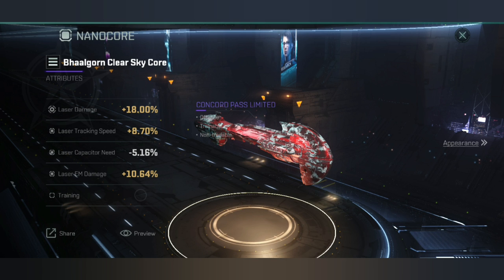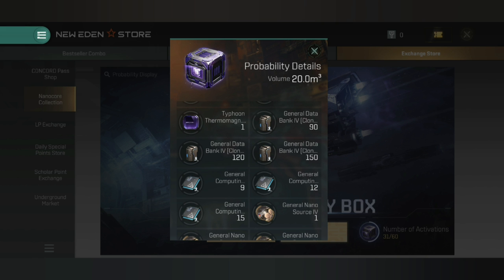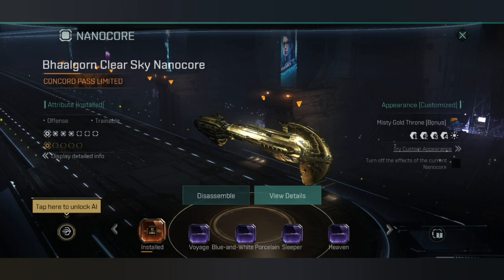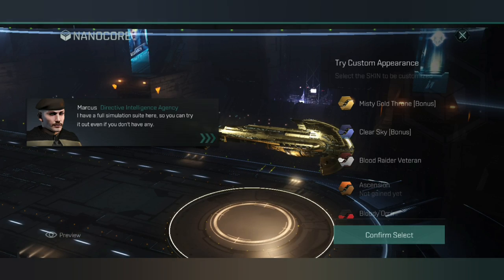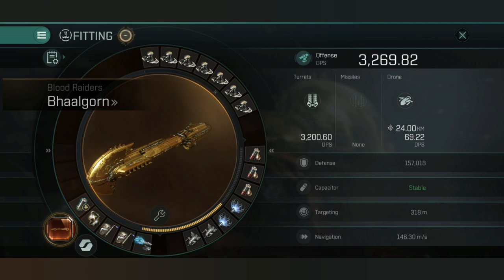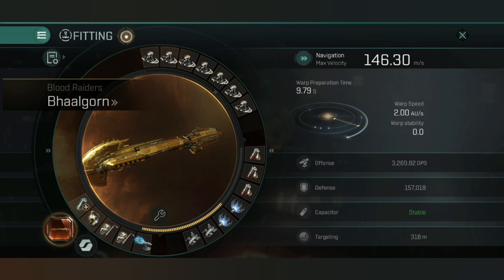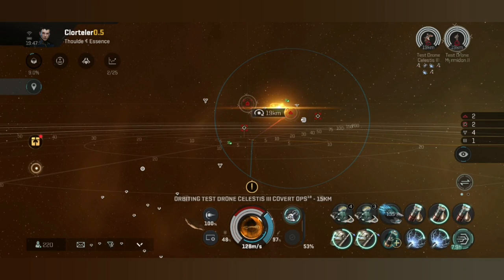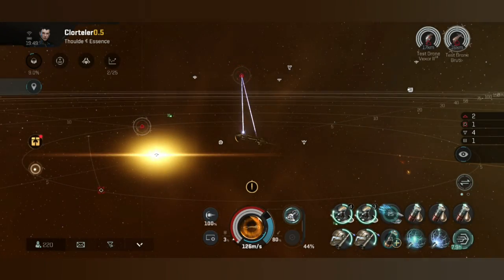Eve Echoes - Full AI Core and Expansion Guide